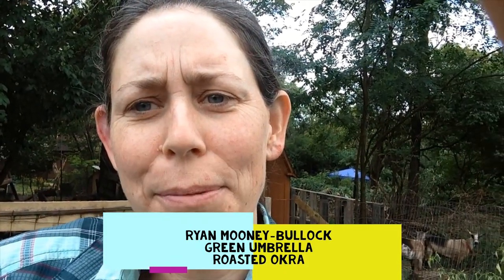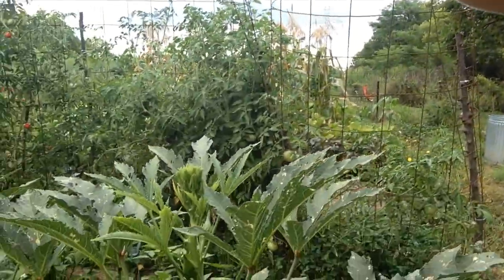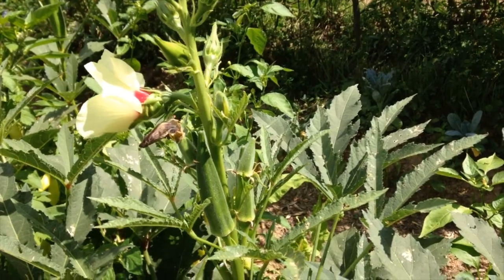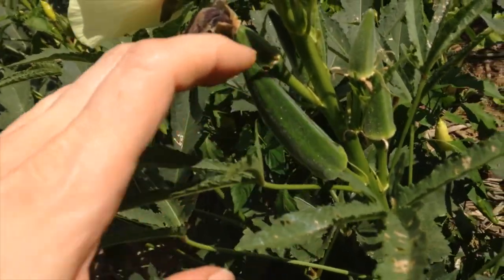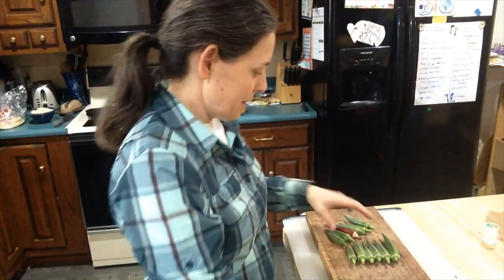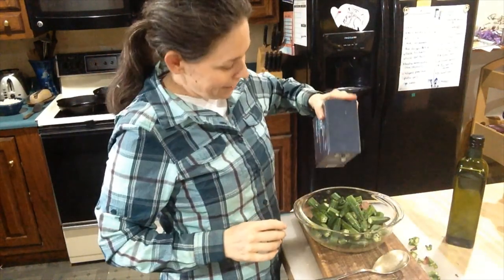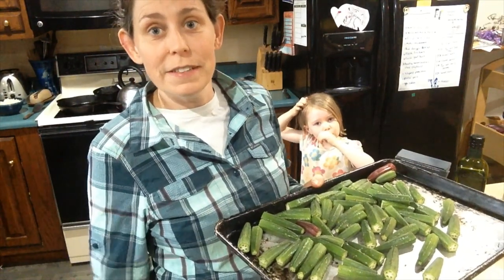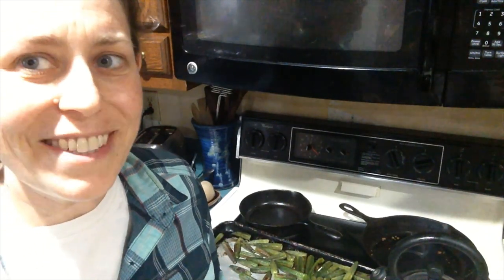Green Umbrella's Roasted Okra (Community Shares' Gourmet Grub for Good Virtual Cookbook)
Community Shares of Greater Cincinnati presents its virtual cookbook in lieu of its annual Gourmet Grub for Good fundraising event, where member organizations of the federation of social justice, environmental, and animal welfare charities typically cook dishes and guests enjoy a night out voting for their favorites. Due to coronavirus social distancing requirements, this year's event is this virtual cookbook featuring recipes and demonstration videos from our member charities.

After watching the videos, we encourage you to support our participating charities by going to our voting/donation page and making a gift

Each dollar constitutes one vote for that organization/recipe, and there is no limit on how much you may vote for your favorite.

Roasted Okra Recipe
Shared by Green Umbrella, learned from Martha Rose Shulman’s recipe
Presented by Ryan Mooney-Bullock

Cut tops and tails off of okra pods
Toss with olive oil and salt to coat
Roast at 450 degrees for 15 minutes until soft and brown on the edges
Toss with black pepper or fresh herbs if you’d like